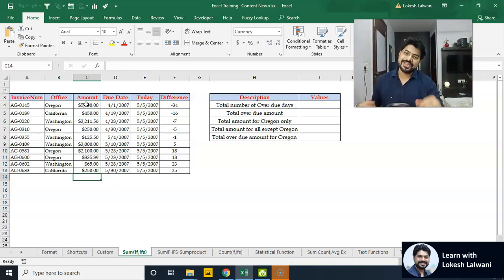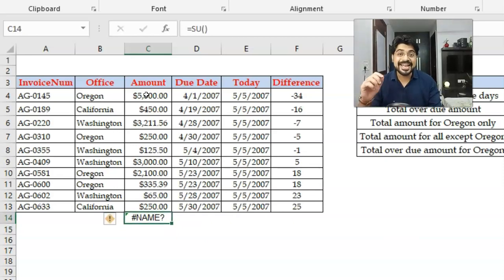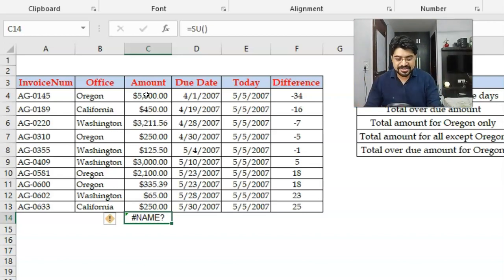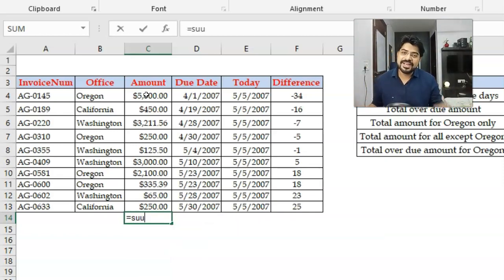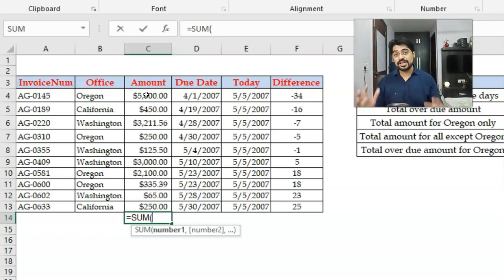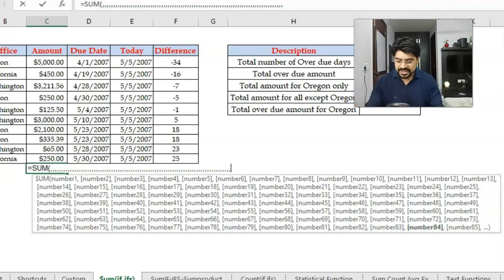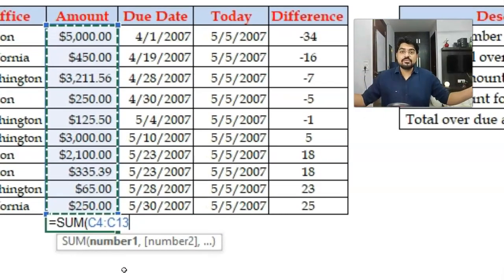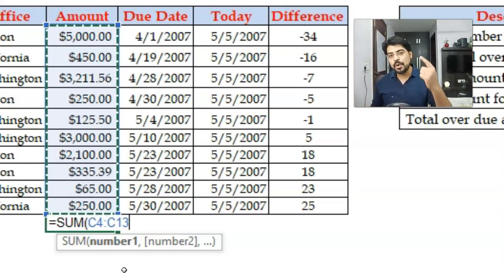How to write a Function/Formula in Excel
How to write a function or formula in Excel.

This is the second video of this free Microsoft Excel course. In this video we will be understanding how to write a function. What is syntax and arguments in an Excel function and how to use them properly.